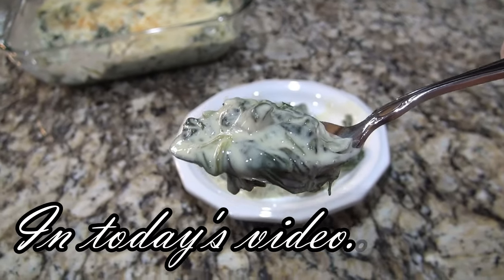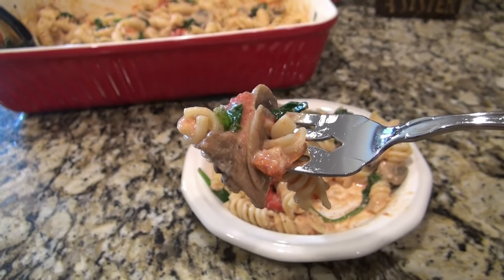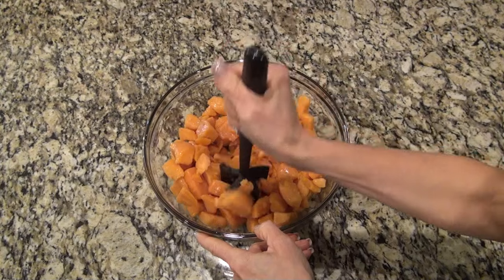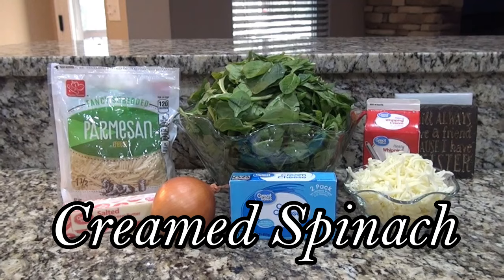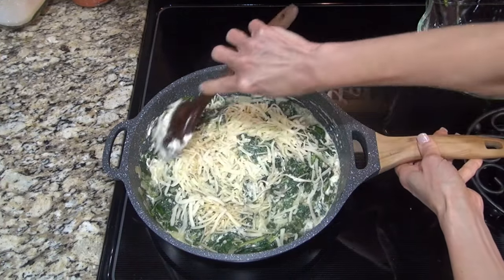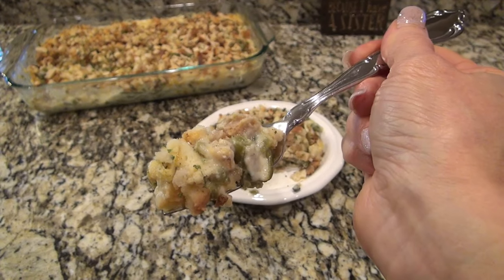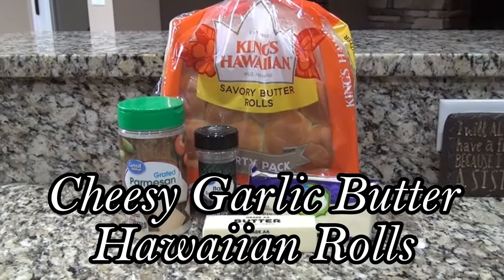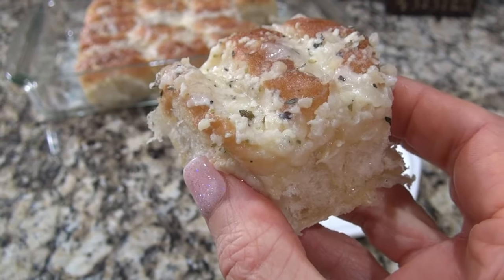7 ⭐New⭐ SIDE DISH RECIPES perfect for CHRISTMAS DINNER! | Easy HOLIDAY SIDE DISHES!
Mouth-Watering SIDE DISHES you will LOVE! CHRISTMAS DINNER RECIPES you Must Try!
   Today, Im sharing 7 New-to-Me SIDE DISH RECIPES that will hopefully become some of your New Family Favorites. They are all Easy to Make and Perfect for any Holiday Dinner. I Love you ALL and hope you have a Very MERRY CHRISTMAS!🥰❤️

00:00- WELCOME (intro)
00:26- Boursin Pasta
03:00- Scalloped Corn
05:27- Sweet Potato Casserole
08:40- Creamed Spinach
11:43- Yum Yum Green Bean Casserole
14:39- Creamy Mashed Potatoes
17:15- Cheesy Garlic Butter Hawaiian Rolls

⬇️Holiday SIDE DISH RECIPES⬇️
📌Boursin Pasta:

📌Scalloped Corn:
(scalloped corn)
-2 Cans Cream Style Corn
-1 can Cream Corn
-1/2 Cup Crushed Ritz Crackers
-2 eggs
-4 Tbsp Melted Butted
-1/4 tsp EACH Salt & Pepper
-1 Tbsp Minced Onion
-1 Cup Shredded Cheddar Cheese
(topping)
-4 Tbsp melted Butter
-1 Sleeve Crushed Ritz Crackers
Bake a 375 degrees for 35-45 min. Cool 5 minutes before serving

📌Creamed Spinach:
-4 Tbsp Butter
-1/2 Onion, finely diced
-2 (10oz) bags baby spinach
-2 tsp Minced Garlic
-3/4 tsp Salt
-8 oz Softened Cream Cheese
-1/4 Cup Heavy Cream
-1/2 Cup Parmesan Cheese, Divided
-1 1/2 Cups Mozzarella Cheese, divided
***Bake at 350 degrees for 15 minutes. (you can broil the top until golden brown)

📌Yum Yum Green Bean Casserole:
-4 Cans Green Beans, drained
-1 can Cream of Mushroom Soup
-1 cup Sour Cream
-1/4 tsp EACH Onion powder, Garlic powder & pepper
-2 Cups Shredded Cheese
(topping)
-1 (6oz) box Stuffing mix
-3/4 Cup Chicken Broth
-4 Tbsp Melted Butter
Bake at 350 for 40-45 minutes. Cover with foil if it starts to get too brown on top

📌Creamy Mashed Potatoes:
-5 lbs. Russet Potatoes
-3/4 Cup Butter, plus more for topping
-6oz Cream Cheese
-3/4 Cup Half & Half
-1 1/2 tsp Salt
-1/2 tsp Pepper
-1/2 tsp Garlic Powder

⬇️All My Favorite Products⬇️
***AMAZON STOREFRONT***